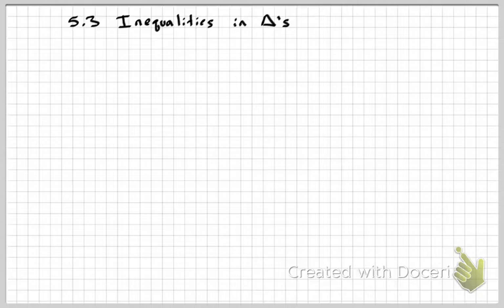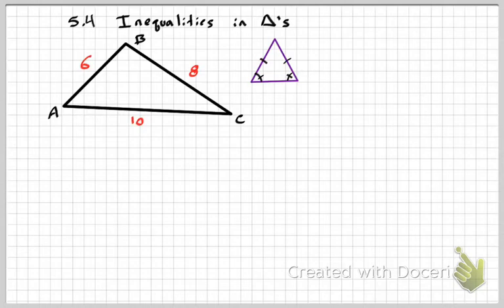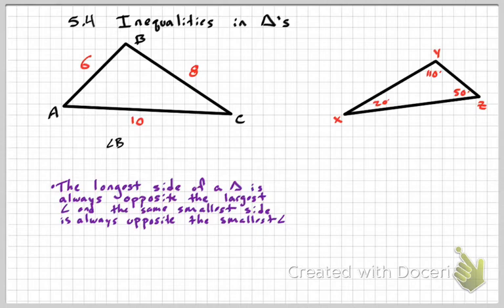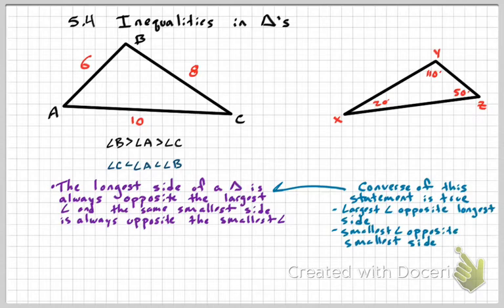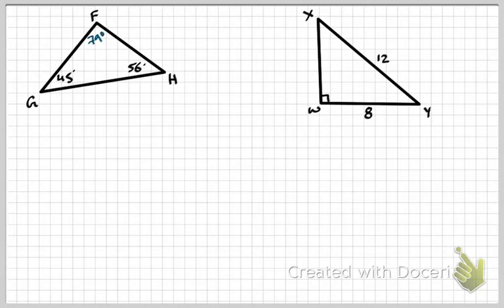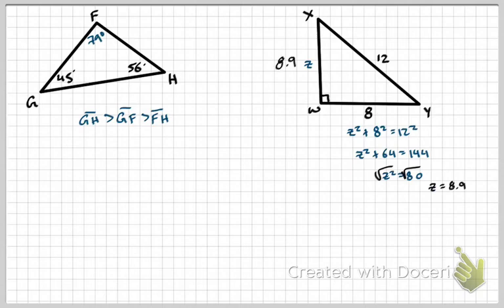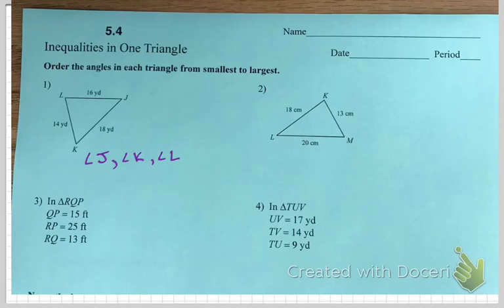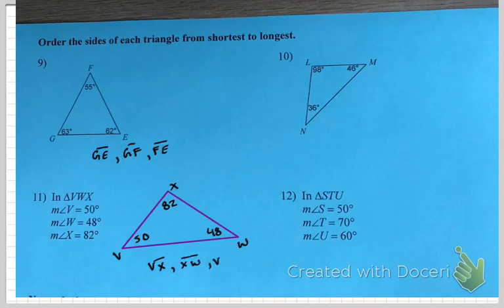5.4 Video Inequalities in Triangles